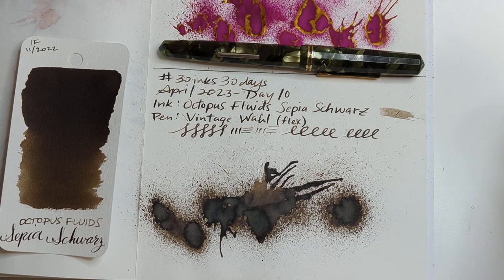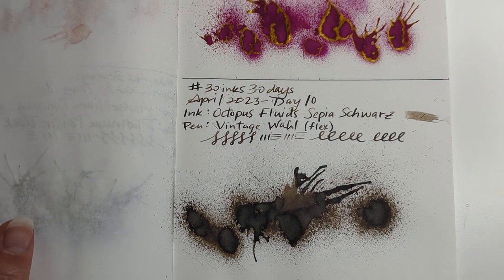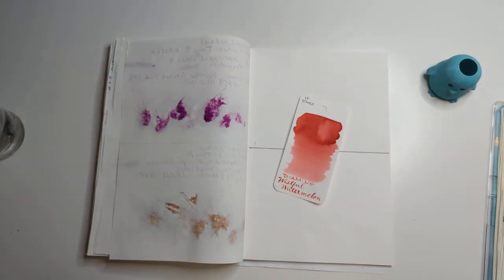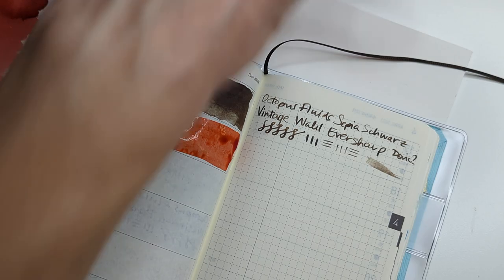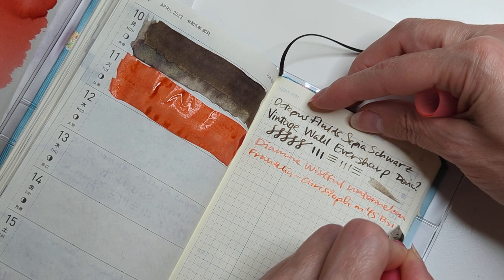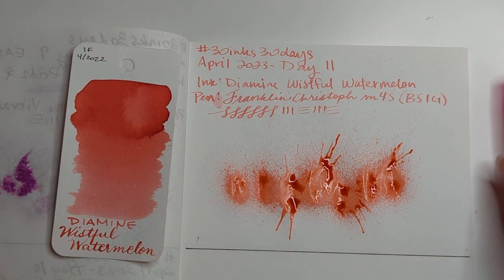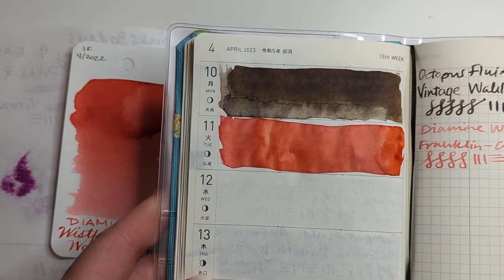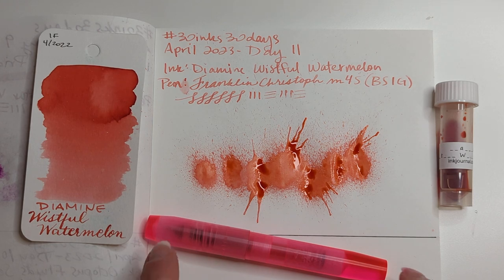30inks30days April 2023, Day 11 - Wistful Watermelon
Ink: Diamine x Cult Pens Wistful Watermelon
Pen: Franklin-Christoph model 45 Salmon Glow (B SIG)